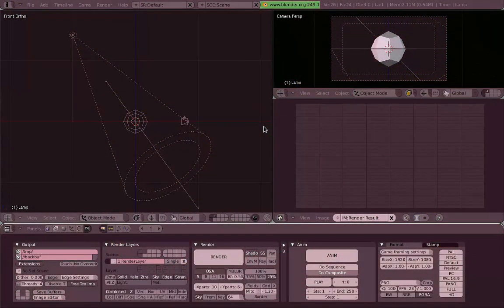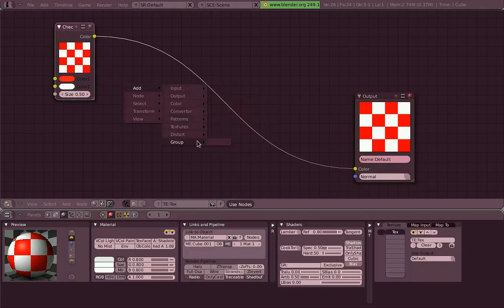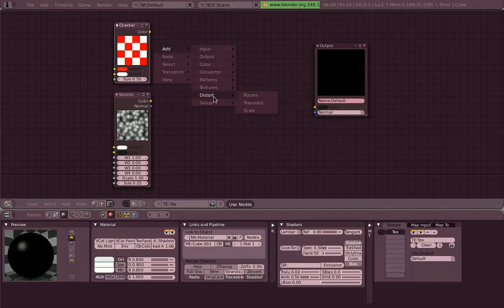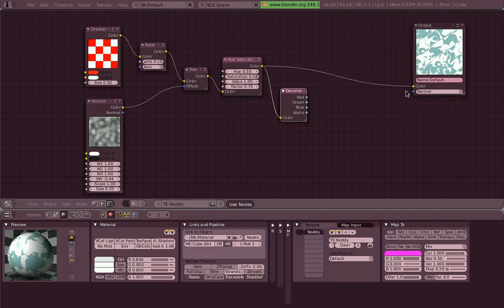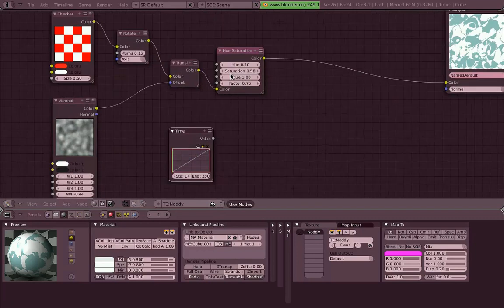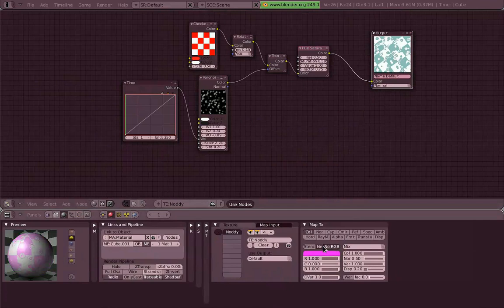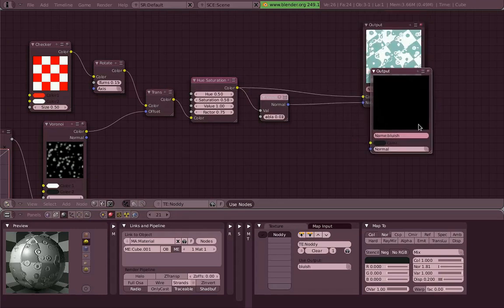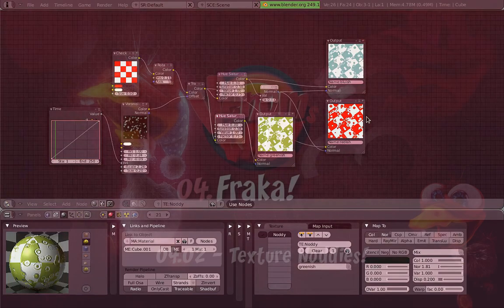Venom's Lab!: 04.02 - Texture Nodes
Blender Foundation's Training DVD #4, Venom's Lab!.

Using Blender 2.49b, but can be applied on current versions without much change.

English audio.